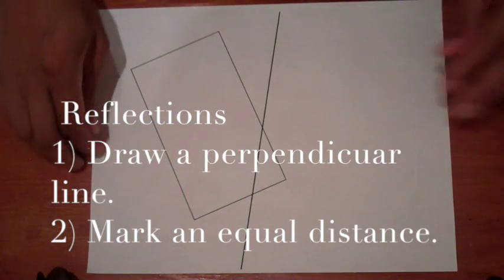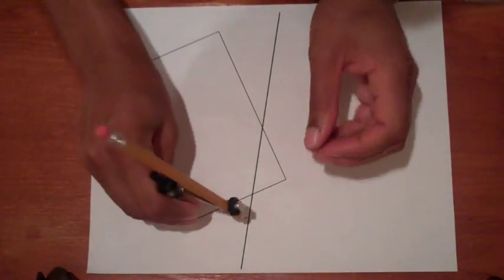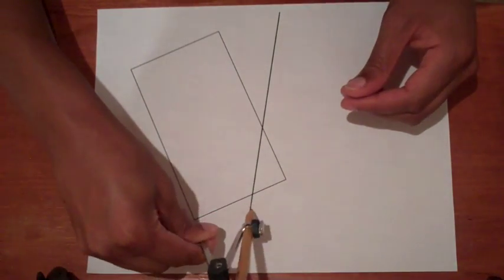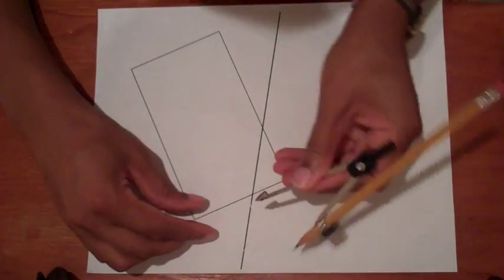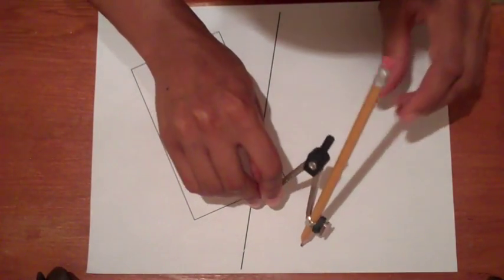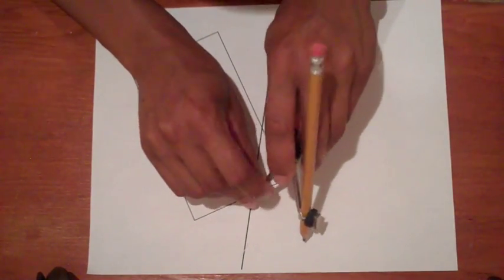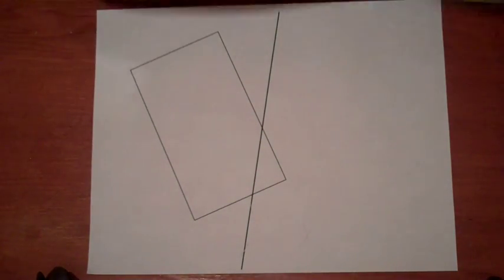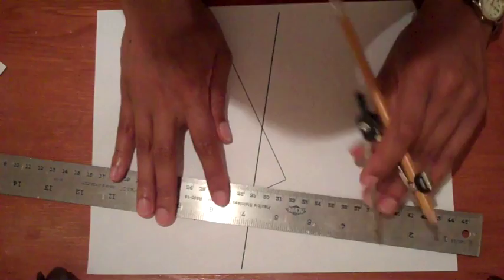Construct Reflections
This video is about Construct Reflections